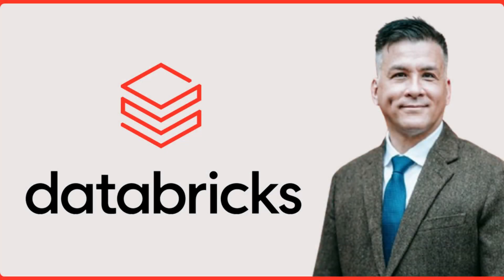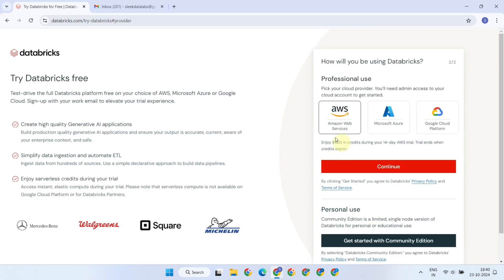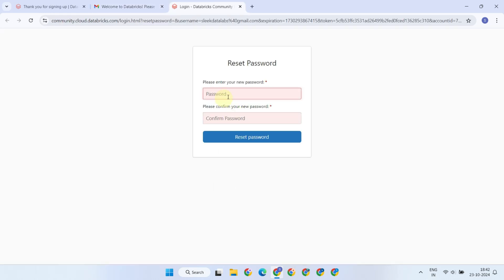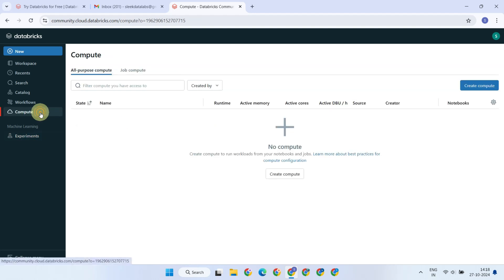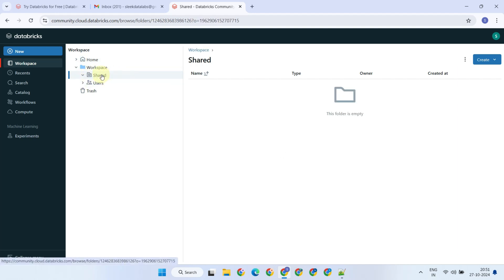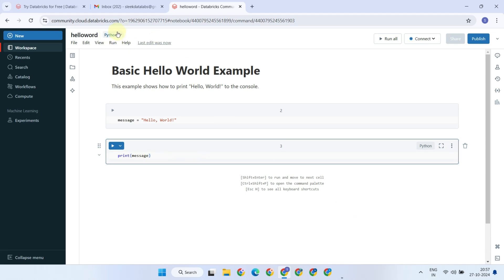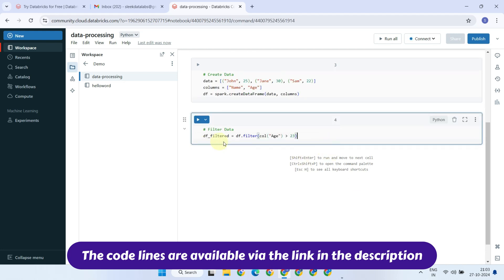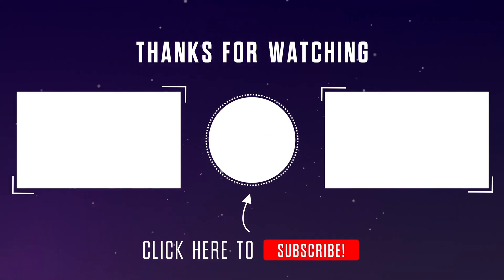Databricks Free Community Edition | Introduction to Databricks Notebooks | Databricks User Interface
Databricks Tutorial
Introduction to Databricks Notebooks: A Beginner's Guide
Databricks Notebooks
what is databricks and how does it work
databricks tutorial for data analyst
Databricks User Interface (UI)
Databricks first notebook tutorial
Databricks Pyspark notebook example
Databricks Python notebook example
Mastering the Databricks User Interface (UI)
What is Databricks Community Edition? Full Overview
How to Navigate the New Databricks UI Navigation Bar
Step-by-Step Guide to Navigating the Databricks Workspace
Databricks Notebook Interface and Key Controls Explained
How to Log In to Databricks Community Edition
Complete Guide: Signing Up for Databricks Community Edition
How to Download and Install Databricks Community Edition
Databricks Login Guide: How to Access Your Account
Introduction to Databricks notebooks
Introduction to Databricks UI
Mastering the New Databricks UI Navigation Bar
Navigate the workspace
Databricks notebook interface and controls
Databricks Community Edition login
Databricks Community Edition sign up
Databricks Community Edition download
Databricks login
Databricks Community Edition limitations
Databricks Community forum
Azure Databricks Community Edition
Databricks Community Edition vs standard
Is Databricks Community Edition free?
Who uses Databricks Community Edition?
Can I learn Databricks for free?
How to create a database in Databricks Community Edition?
Sign up for Databricks Community edition
How to get Databricks Community Edition Account in 2024
databricks base environment
databricks workspace
Databricks notebook
Databricks first notebook example
Databricks notebooks examples
Databricks first notebook azure
How to run SQL query in Databricks notebook
Databricks import notebook as module
Does Databricks have UI?
Is Databricks user-friendly?
Why use Databricks over AWS?
How do I access Spark UI in Databricks?
Databricks user interface azure
Databricks user interface tutorial
Databricks Markdown
Databricks workspace UI
Databricks Markdown cheat sheet
Databricks keyboard shortcuts
Databricks cluster Azure
Databricks cluster Terraform
Databricks cluster types
Azure Databricks cluster types
Databricks cluster configuration
Databricks cluster pricing
Databricks job cluster
Databricks compute types